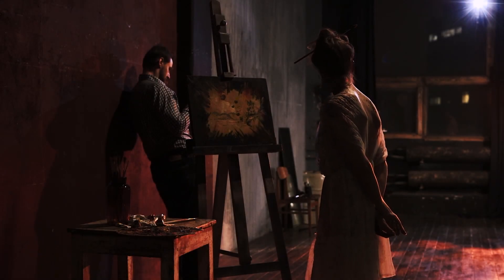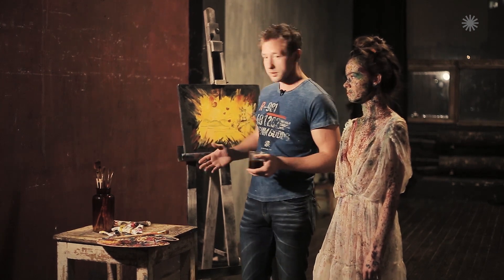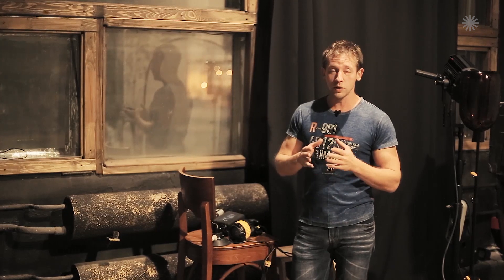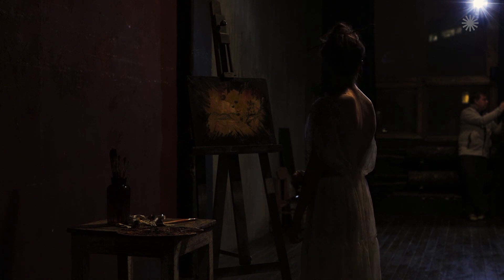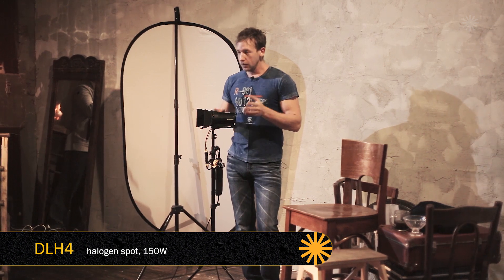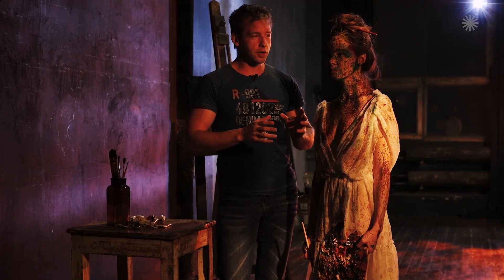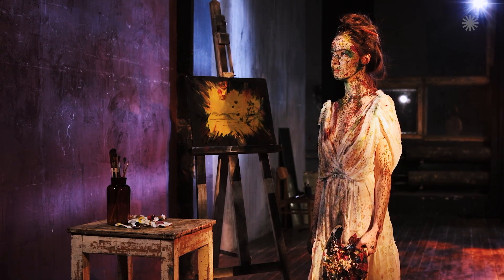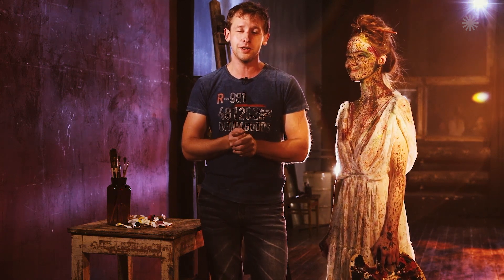Still Photography with Ilya Rashap - "Crazy Artist"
Ilya Rashap, Russian photographer and lighting expert, shows and explains his interesting and in-depth "painting with light" set-ups in a catching series of 10 tutorial videos.

This time: a lighting set-up in a large room, with lighting set-ups separately dedicated for actor and background.

Key light: DLH4, 150W focusing tungsten light head and glass bottle
Fill light: DLH4, 150W focusing tungsten light head with translucent diffuser
Backlight: 2x DLED4-BI, 40W focusing bicolor LED light head. One with wide-angle attachment
Background light: DLED4-BI, 40W focusing bicolor LED light head and glass bottle, DLED4-BI, 40W focusing bicolor LED light head with translucent reflector
Background light (floor): DLH650, 650W focusing tungsten light head